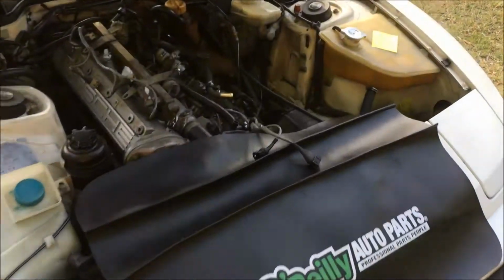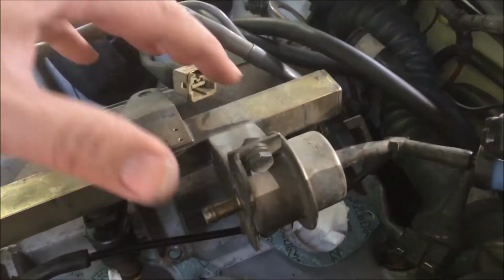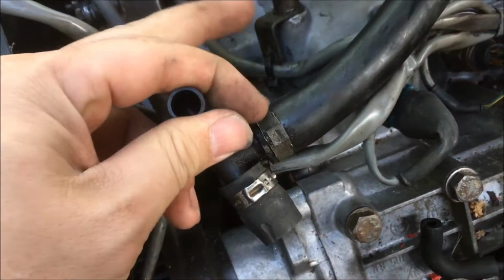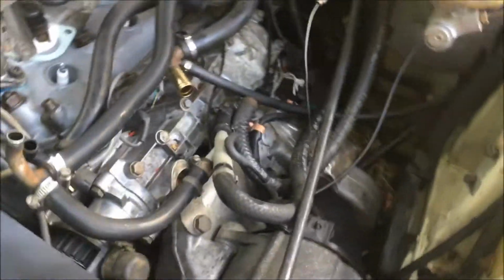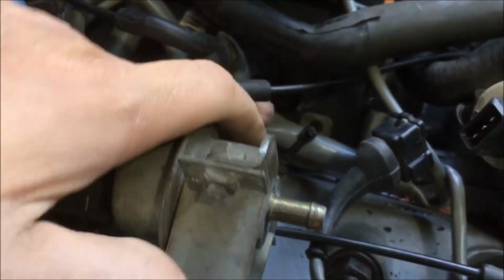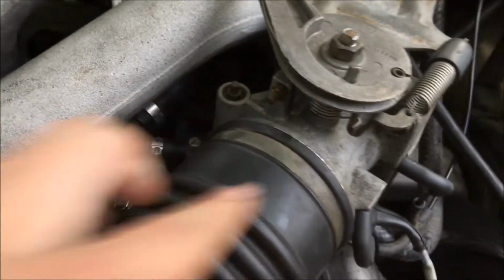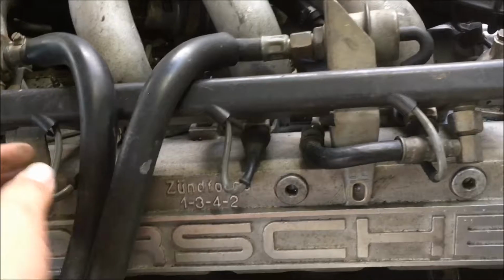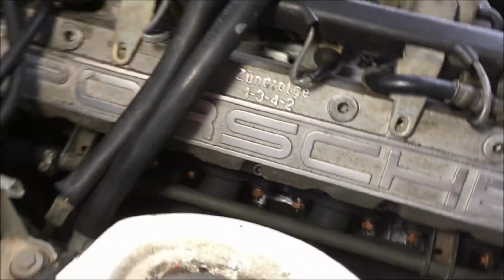Porsche 944 Vacuum and Wiring Routing for Late Cars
In this video I show you how the vacuum lines and wiring is routed on a late Porsche 944. If you have an early 944 be sure to check out that video since something are different. The car used in this video is a 1988 model but eventually I plan to also make a video using an 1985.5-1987 model.

Stay up to date with projects and see exclusive content by following me on facebook and twitter!

Also join my facebook group and share your projects!